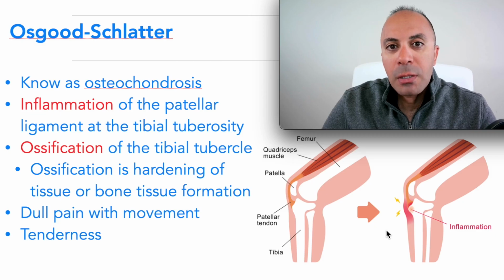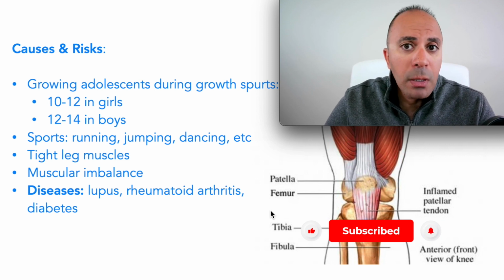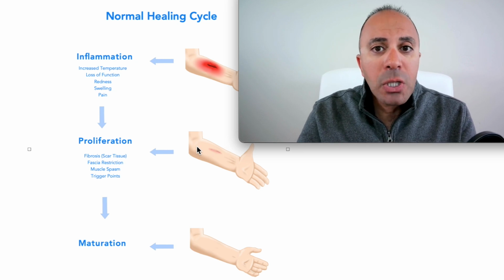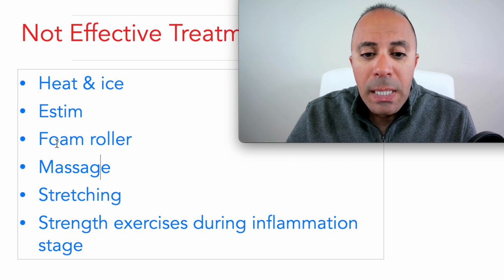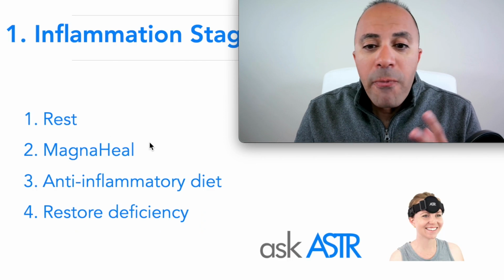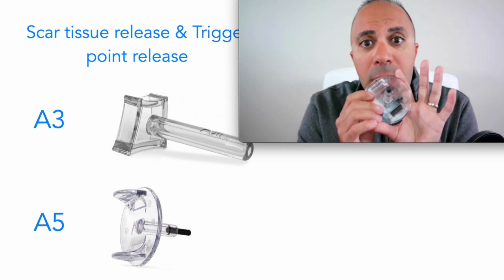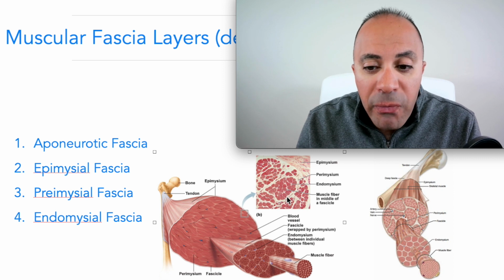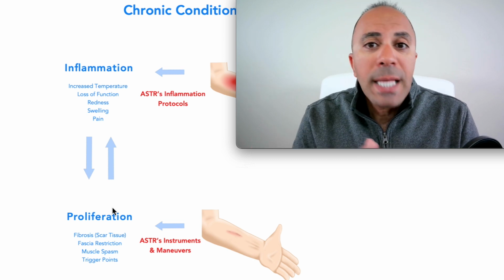Stop Osgood Schlatter Disease Naturally: Symptoms, causes, Healing Cycle & Treatment